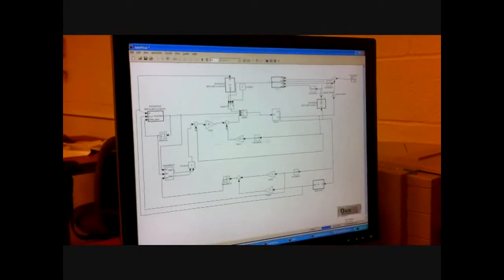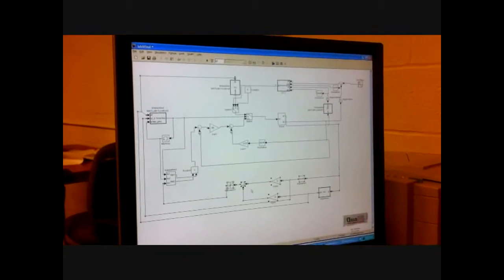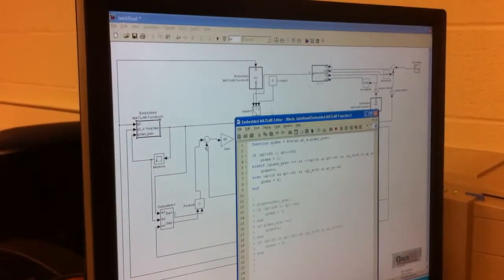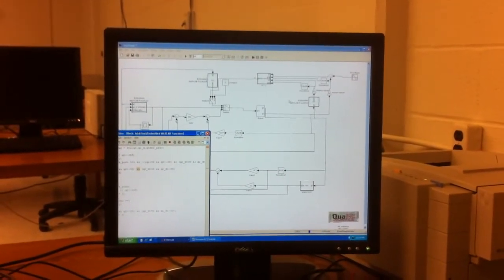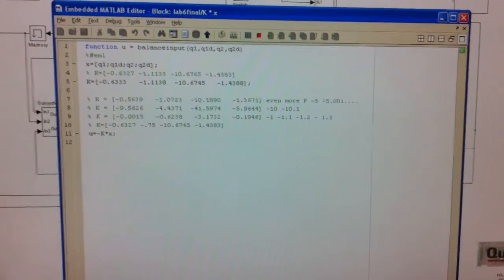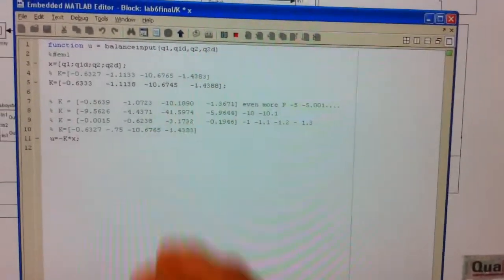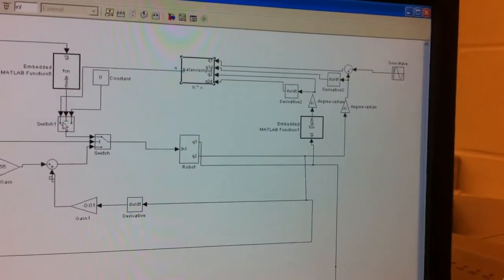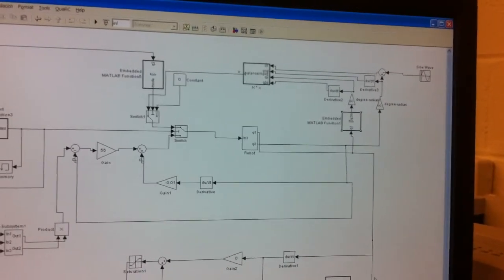ESE 447 Robotics Lab